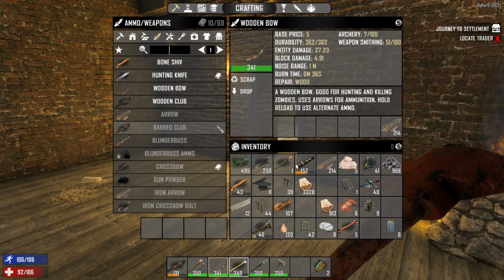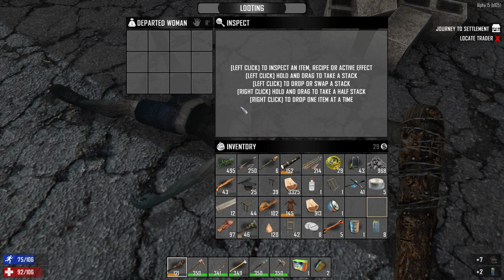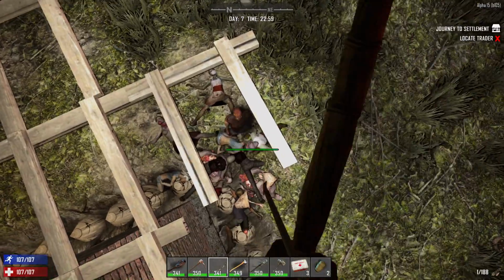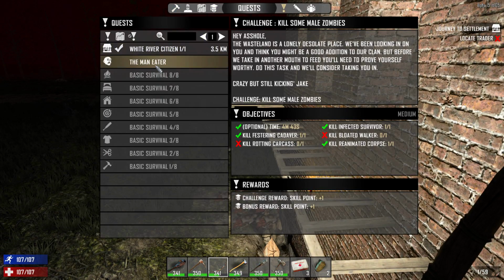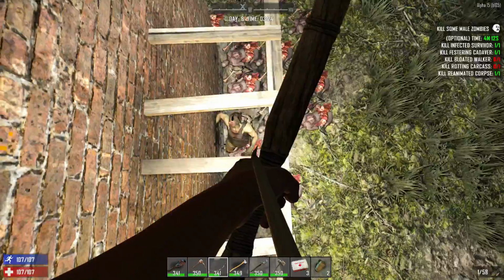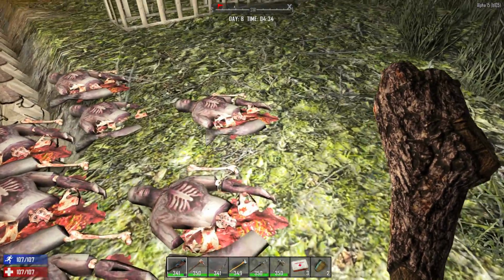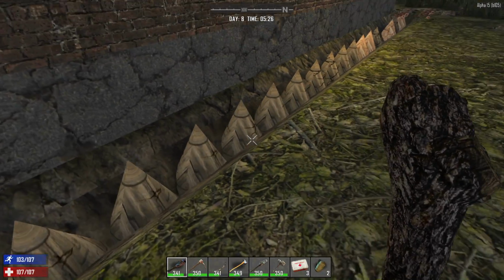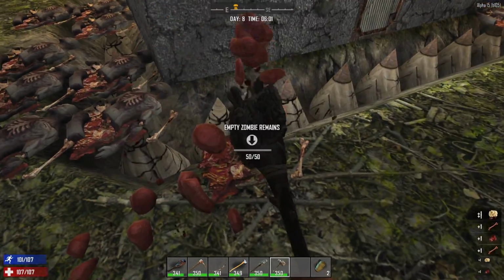7 Days To Die | Surviving the Horde | ep. 06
Let's Play: 7 Days to Die

Routine preparations turn into a last minute scramble for supplies when we discover that we are short materials to craft vital equipment.